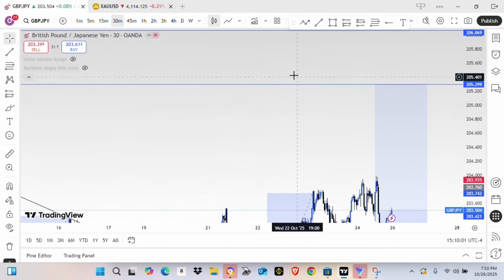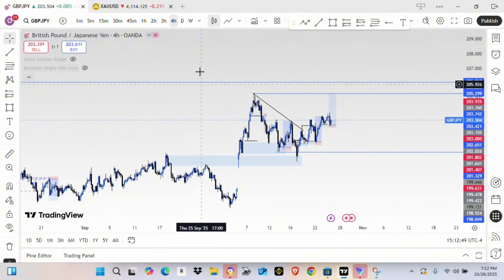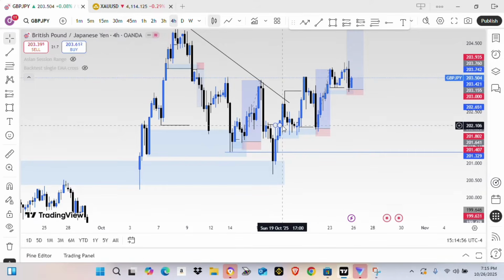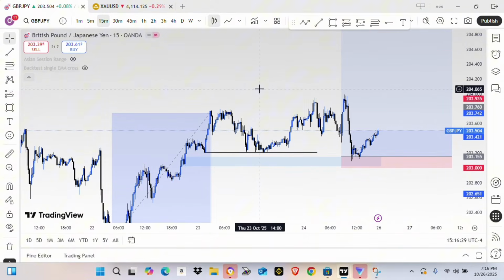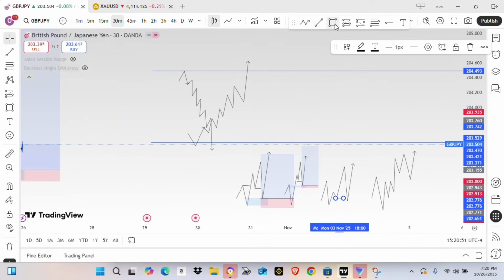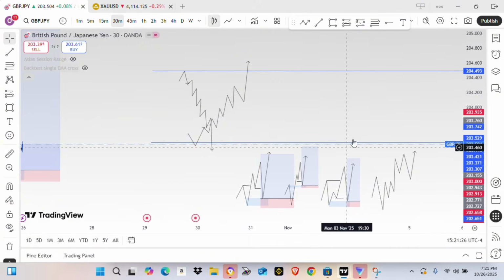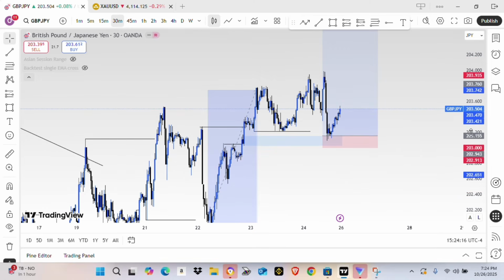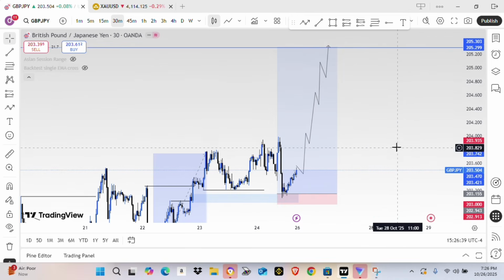How to add top down analysis together with structure liquidity POI￼ Toni Iyke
Interested to join the November class, which is going to be the last class of the year click on the link below and join 👉👇